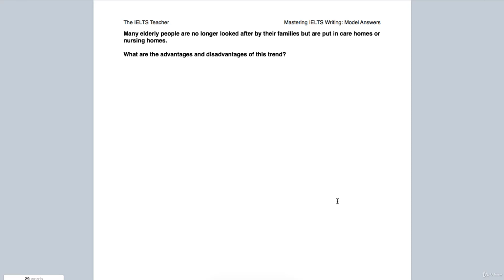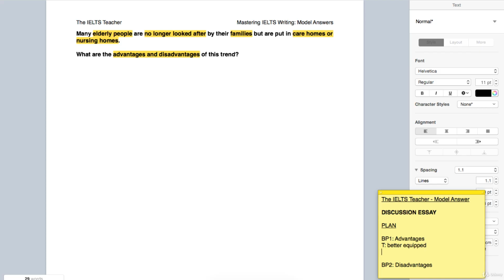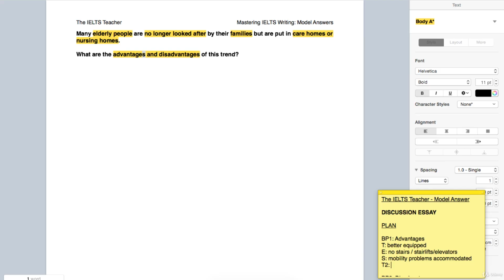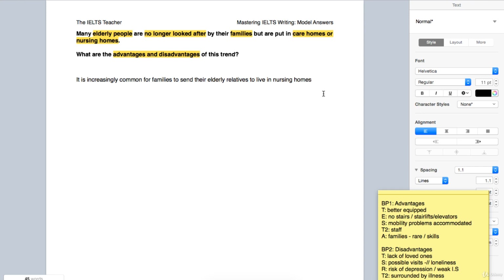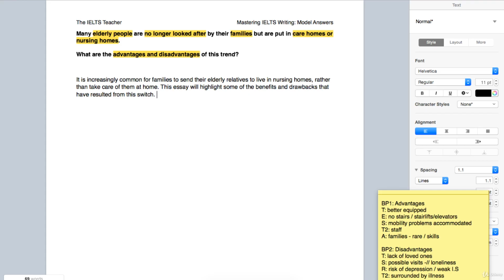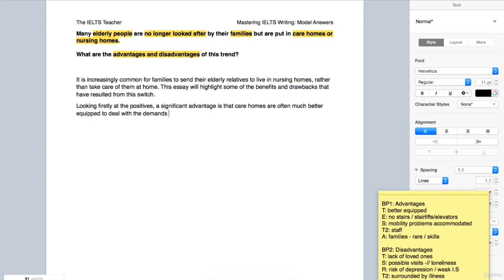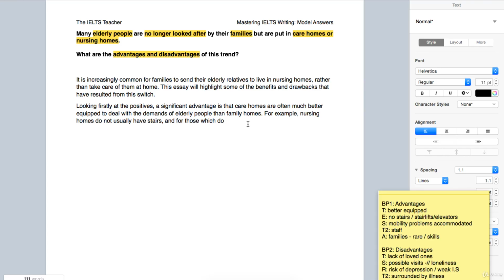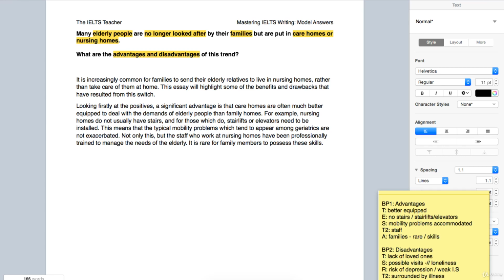IELTS 9 || WRITING TASK 2 || HOW TO WRITE ADV/DISADV ESSAY || PART 1/2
HOW TO WRITE ADVANTAGES DISADVANTAGES ESSAY TO GET 9 BANDS
PART 1/2
This is the video of IELTS Course in Which you will Learn how to pass the IELTS exam easily and What are the golden rules for Writing exam of IELTS , Also how to score 9.0 band on every module of IELTS exam.
In this video you will get to know about how to write task 2 essay and get 9 bands.
In this series you will get the advance lecture about how to pass the IELTS exam and get 9.0 band on every section of it.
There are four sections in this exam each section has its own difficulty but after watching this course of video you will able to solve all these section much faster and accurately , also we will provide you some notes that will help you to test your skills as well and you will able to judge yourself that where you land now.
I hope you will appreciate our course and help us by sharing with your friends and family.

MsGraphics